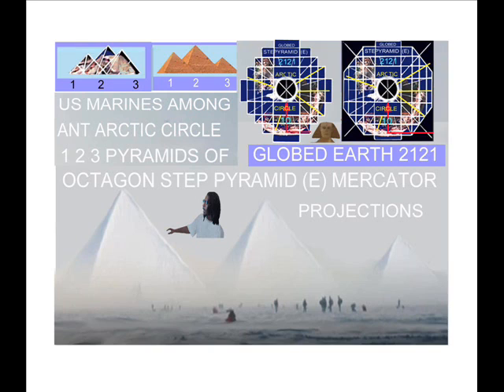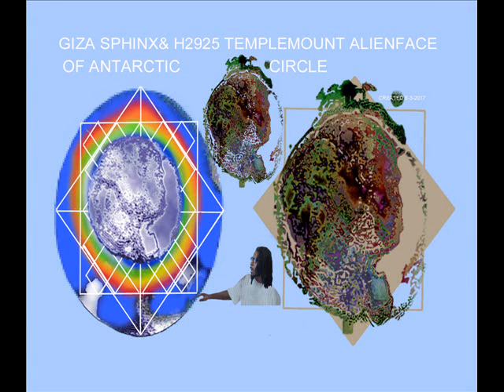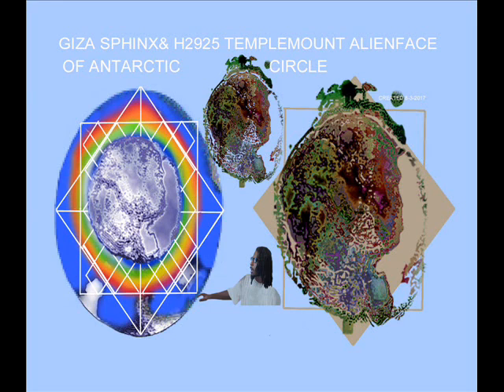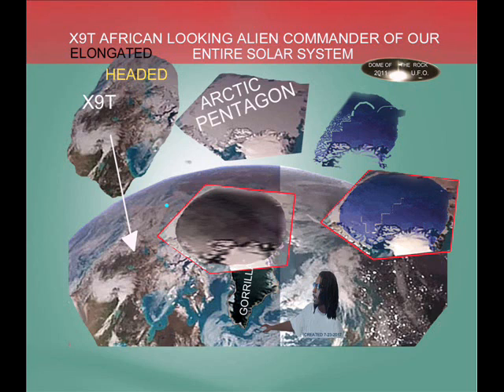GIZASPHINX & ALIENS FACE OF THE ANT ARCTIC CIRCLE PYRAMIDS 123NEW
REAL AERIAL VIEWED ANTARCTIC CIRCLE ICE SHEET TOPOGRAPHY WHEN THE HIGH BRIGHTNESS  IS CONTRASTED WE SEE THE IMAGE OF THE AFRICAN CONTINENT GIZA SPHINX LION OF ANCIENT JUDAISM  THAT HAS AN BACK HEAD AREA  ICE SHEEET IMAGE OF AN ELONGATED HEADED OLD TESTAMENT GLOWING WHEEL IN A WHEEL LOOKING H2925 U.F.O. ALIEN FACE IMAGE AS SHOWN HERE IN THIS BATCH OF UPLOADED PHOTO'S OF THE AERIAL VIEWED ANT ARCTIC CIRCLE ICE SHEET.  WE ALSO SEE AN REAL GLOBED EARTH STEP PYRAMID (E) DOME OF THE ROCK OUTER STONE RECTANGULAR WINDOW FRAME  STEP PYRAMID (E) IMAGE THAT IS CREATED GEOMETRICTCALLY WITHIN  THE DOUBLE MASONIC SQUARE WHO'S INTERSECTING SIDE LINES CAN BE SEEN GENERATING THE DOME OF THE ROCK OCTAGON. IN OHTER WORDS WE NOW SEE THE TRUE IMAGE OD ANCIENT JUDAISM'S BOOK OF GENESIS 49:8 COUCHING ETHIOPIAN LION SPHINX OF EZRA 1:3 JERUSALEM WHICH IS LOCATED IN THE AFRICAN LION SPHINX OF GIZA & GAZA LAND OF JUDAH. ONE MIGHT ASK THE GEOGRAPHIC QUESTIONS AS TO WHY  DO WE NOW SEE THE SAME ANT ARCTIC CIRCLE  1 2 3 GROUPING OF PYRAMIDS IN WHICH WE NOW SEE IN NORTH AFRICA ISAIAH 19:19 GIZA PYRAMID AREA? THE ANSWER WOULD THEN BE THAT THE SCRIPTUAL REFERENCE UNTO AN EGYPTIAN ALTAR  IN THE FROM OF AN PYRAMID INW HICH WAS LACED ALONG THE BORDER OF GIZA TO GAZA WAS IN COMMEMORATION UNTO THE 4 FEET TALL 3 FINGERS & 1THUMB ON EACH HAND H2925 ANT ARCTIC CIRLE ALIENS IN WHICH CREATED THE  400 YEAR OLD MISTRANSLATED KING JAMES BIBLE BOOK OF GENESIS 1:26 FIRST ELONGATED HEADED AFRICAN ADAMIC RACE IN OTHER WORDS THE GIZA PYRAMIDS APPEARS IN A ROW OF   1 2 3 ONE INFRONT OF THE OTHER  AND WE SEE THE SAME ARRANGEMENT OF PYRAMID WITHIN THE ANT ARCTIC CIRCLE BUT AS FOR THE AFRICAN GIZA SPHINX LION OF ANCIENT JUDAISM IN WHICH WE NOW SEE INFRONT OF THE ISAIAH 19:19 GIZA PYRAMIDS WE ALSO SEE THIS HUGE AERIAL VIEWED ANT ARCTIC ICE SHEET TOPOGRAPHIC LION SPHINX FACE IMAGE. BUT IF WE TAKE ALLOK AT THE TOP AREA OF THE GIZA SPHINX HEAD IN EGYPT  WE WOULD ACTUALLY SEE AN ANT ARCTIC CIRCLE HOLE .BUT IF WE COMPARE THE HUGE HOLE  OPENING WITHIN THE ANT ARCTIC CIRCLE ICE SHEET UNTO THE GIZA SPHINX LION HOLE WITHIN ITS HEAD AREA. WE WOULD FINALLY SEE THAT BOTH HOLES ARE POINTING THE HUMAN RACE TO AN UNDER GROUND AREA BENEATH THE ANTARCTIC  ICE SHEET WHERE AN GROUP OF OLD TESTAMENT  ELONGATED HEADED WHEEL IN A WHEEL LIKE H2925 U.F.O. ALIENS EXIST THEY HAVE  NO PENIS BETWEEN THERE LEGS INFACT THEY HAVE SMOOTH  SKIN THERE WHERE A WOMAN'S VAGINA WOULD BE THIS IN ITSELF PROVES THE STATEMENT IN WHICH SAYS THAT THE BIOLOGICAL LIFE FORM  THAT APPEARED IN EZEKIEL'S GLOWING OLD TESTAMENT WHEEL IN A WHEEL LIKE U.F.O. IS NOT A MAN SINCE EVERY MAN ON EARTH HAS APENIS BETWEEN THERE LEGS INCLUDING THE 400 YEAR OLD MISTRANSLATED KING JAMES BIBLE FALSE MANBASED LORD GOD WORLD RELIGIONS IMAGE OF JESUS & THE BEARED OLD MAN IMAGE OF JEHOVAH BOTH JESUS & JEHOVAH CAN NEVER BE CALLED THE TRUE  GOD  THAT CREATED THE  FIRST ELONGATED HEADED AFRICAN ADAM & EVE WHY? BECUASE ALIEN GOD OR THE H2925 ANTARCTIC CIRCLE ALIENS STAND ABOUT 4 FEET TALL THEY HAVE AN BROWN CIRCULAR CAKE LIKE REPRODUCTION SYTEM IN SIDE OF THERE BELLY BEHIND WHERE AN NAVEL WOULD APPEAR IN HUMAN'S . AND SO WE CAN NOW SEE THAT THE FEMALE EVE WAS AN ELONGATED HEADED AFRICAN LOOKING H2925 ALIEN AND THAT WHEN THEY CREATED THE  FIRST ELONGATED HEADED AFRICAN ADAM  ADAM HAD A PENIS BUT THE SECRET IS THAT WE SEE 2 OVAL SHAPED  BROWN TESTICLES AND WITHIN THE FEMALE EVE WE SEE 2 OVAL SHAPED OVARY'S BOTH   MALE AND FEMALE  REPRODUCTIVE  SACTS OR OVAL SHAPES CAN BE INTERCHANGED IN OHTER WORDS IF WE PLACE  AN MALE OVAL SHAPED TESTICLE BACK WITHIN THE FEMALE EVE LEFT OVARY SECTION THERE WOULD BE NO NEED FOR THE MAN   WHY? BECUASE THE FIRST ELONGATED HEADED AFRICAN LOOKING EVE  IS NOW ABLE TO REPRODUCE  BY ITSELF . JUST THINK ABOUT THE MICROBIOLOGICAL IMPLICATION OF AN SELF REPRODUCING ELONGATED HEADED H2925 ALIEN EVE . AND SO AS WE REDISCOVER THAT THE  ANT ARCTIC CIRCLE 4 FEET TALL  3 FINGERS & 1TUMB ON EACH HAND H2925 ALIENS IN WHICH HAS NO OUTER SEX ORGANS OR  A PENIS BETWEEN THERE LEGS ACTUALLY CREATED THE BOOK OF GENESIS 1:26 FIRST ELONGATED HEADED AFRICAN EVE IN WHICH CREATED THE PENIS BEARING ADAM